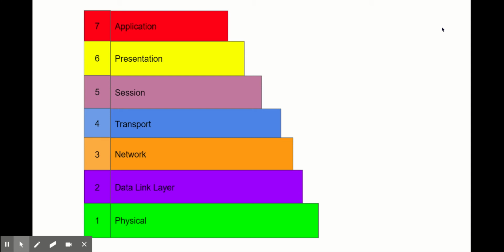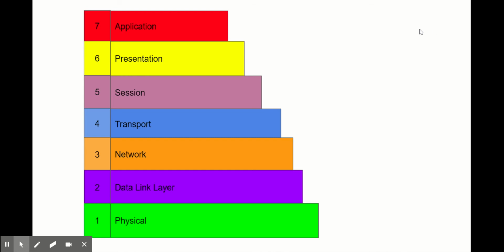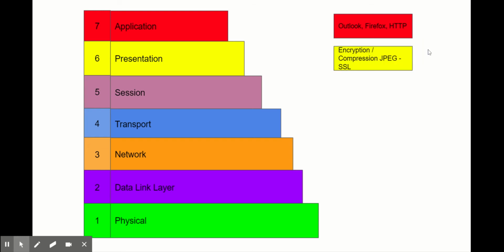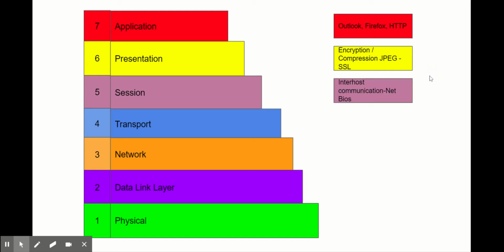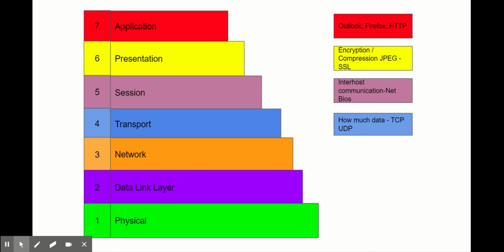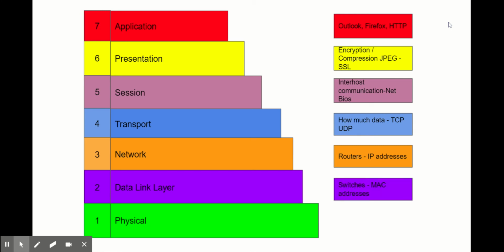OSI Model Simplified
A simplified explanation of the OSI Model